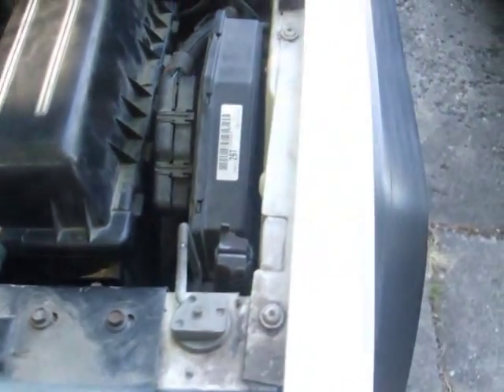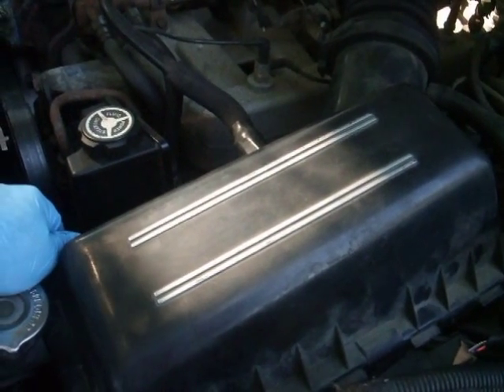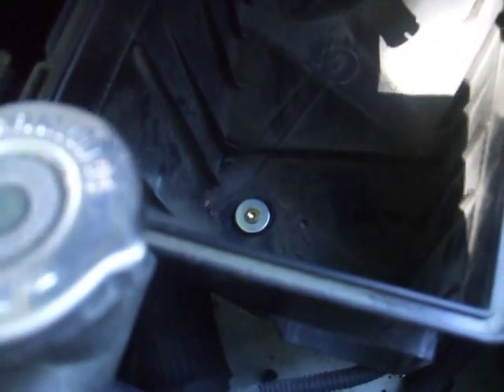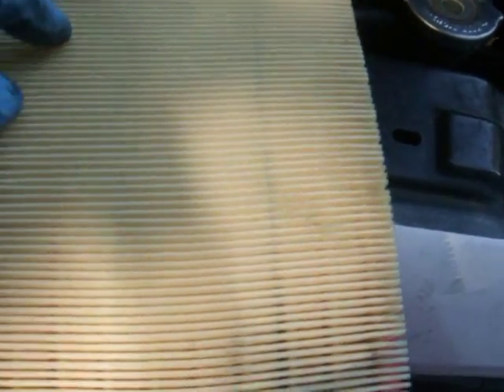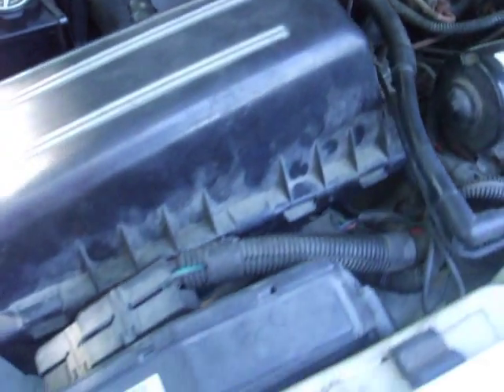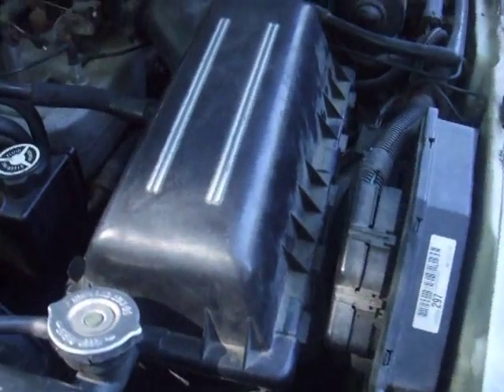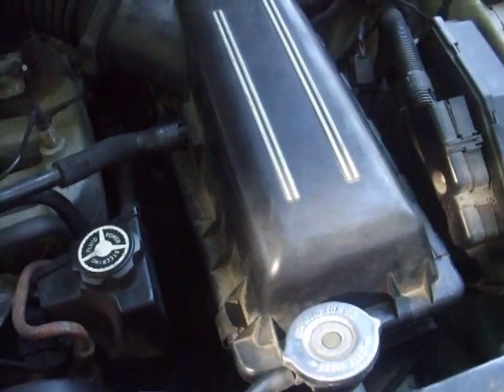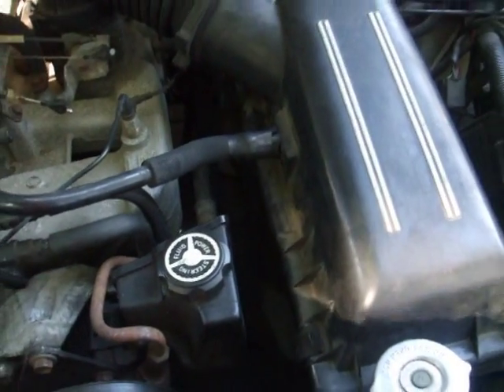How to change Air Filter on Jeep Cherokee sport 94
how to change the air filter on jeep Cherokee 94